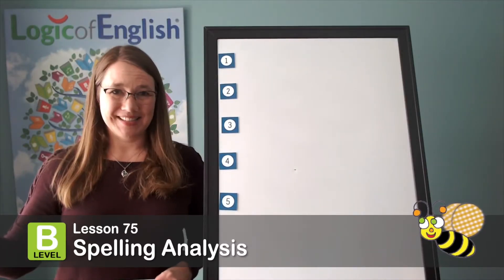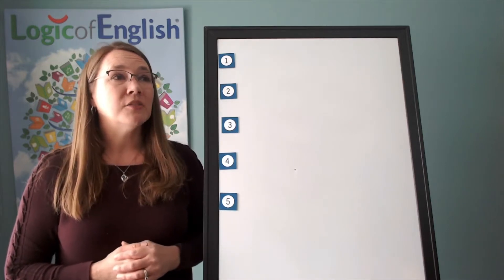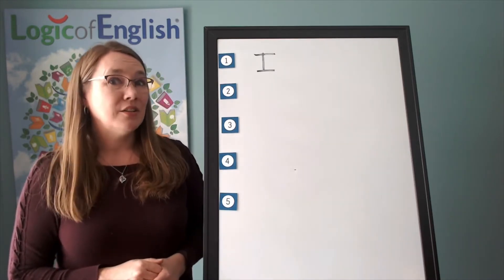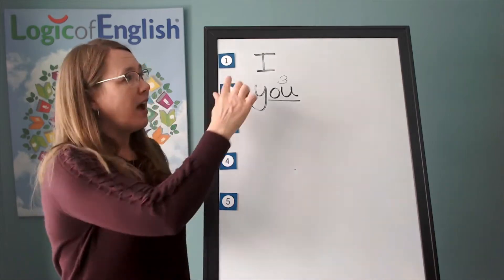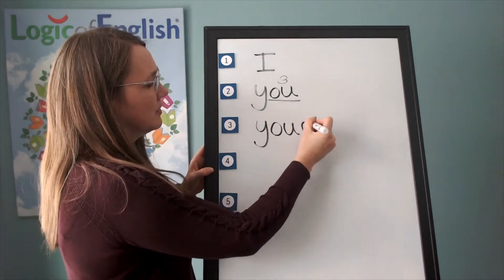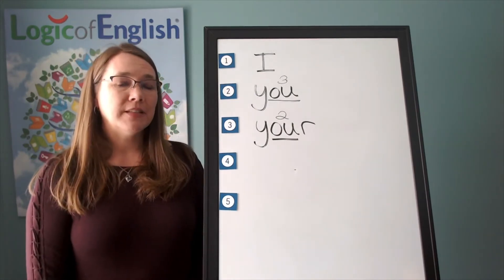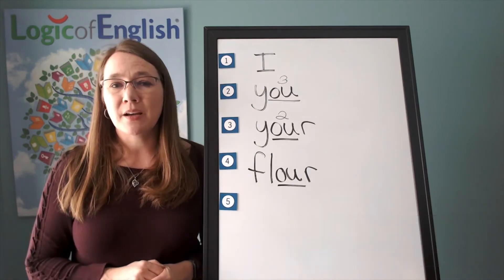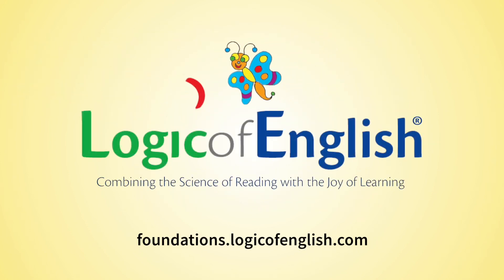L75 Foundations Spelling Analysis